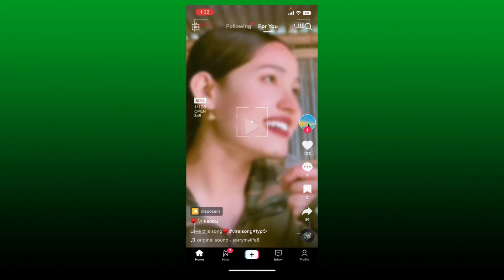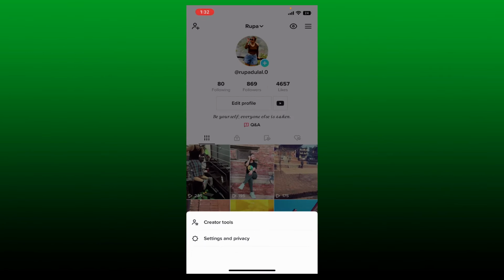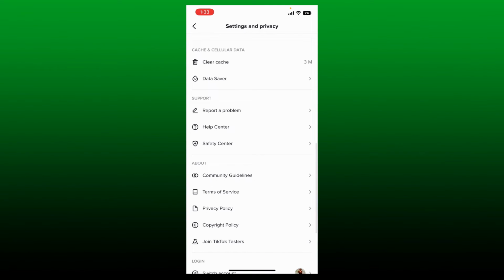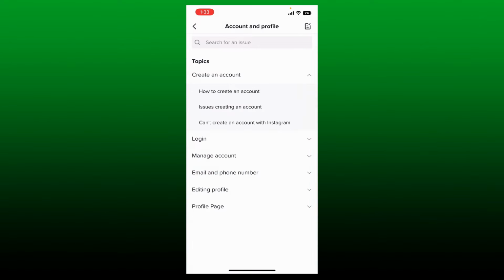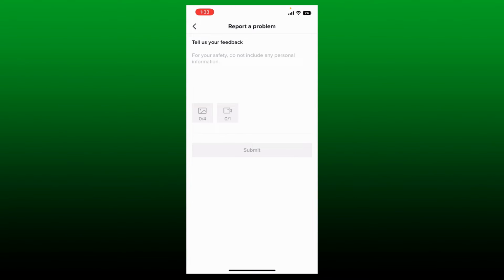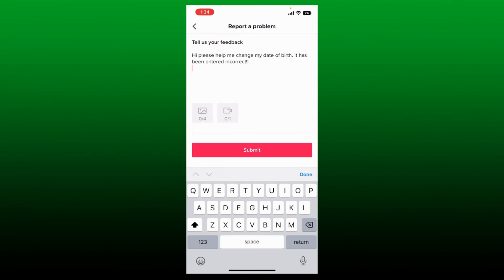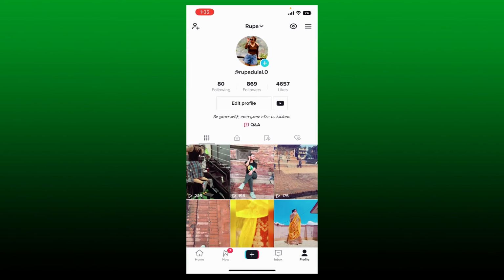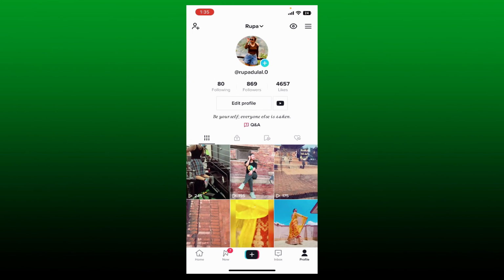How to Fix Date of Birth on TikTok | Date of Birth on Tiktok(2022)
Confused about how to fix date of birth on TikTok? In this video, we'll learn the exact steps on how to fix date of birth on TikTok. Tiktok doesn't give you the ability to change your birth within the app until you are over 16 years old. If your age was entered incorrectly in your tiktok account and you wish to correct it, then you can simply follow the steps. You might need to provide some form of government-issued ID to confirm your identity and date of birth.